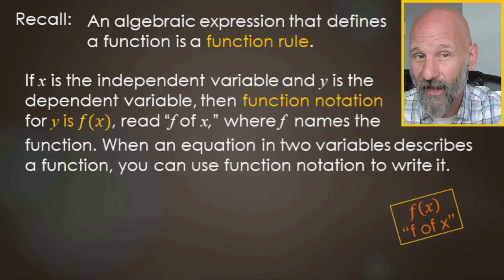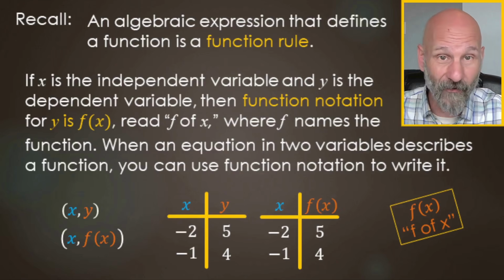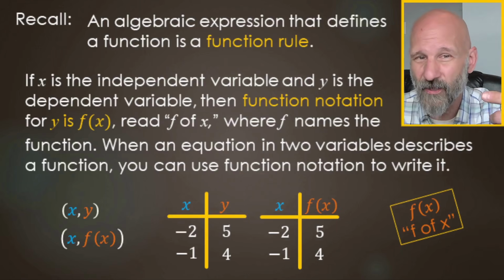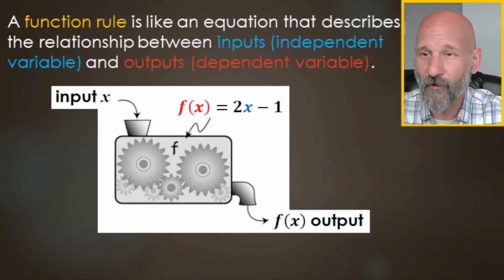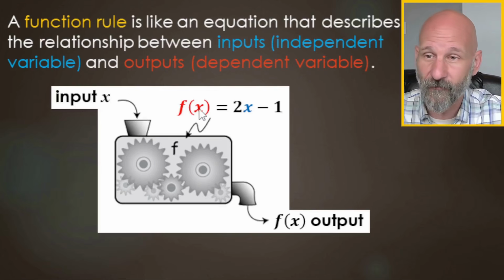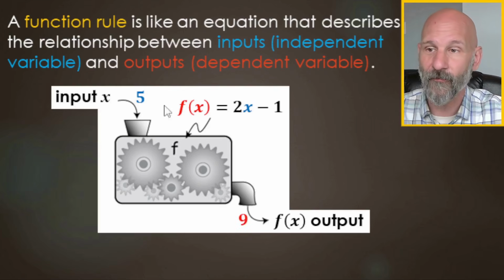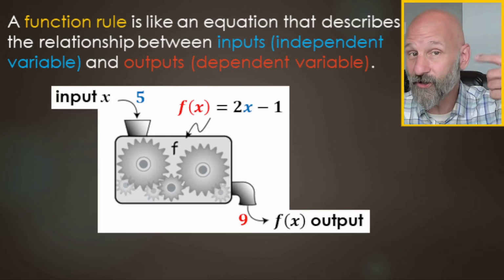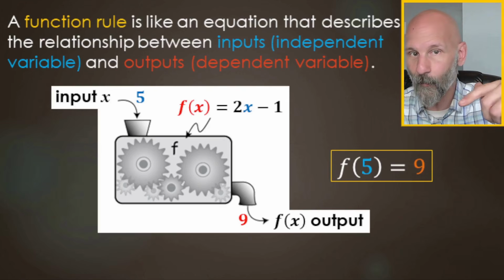Understand Function Notation Made Easy with This Simple Trick!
Function rules and notation got you confused? This video shows a quick math hack using a simple example to help you finally get what f(x) really means—and how it replaces y in functions!

0:00 Now we're reviewing function rules
0:04 What is a function rule, anyway?
0:12 Switching from y to f(x)
0:22 How to say f(x) out loud
0:35 Ordered pairs and function tables
0:49 Why we replace y with f(x)
1:04 A function rule example: f(x) = 2x - 1
1:18 Input of 5, applying the rule
1:38 f(5) = 9 explained
1:50 Ordered pair style: (5, 9)